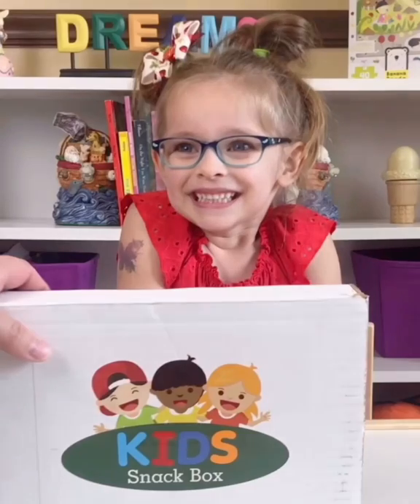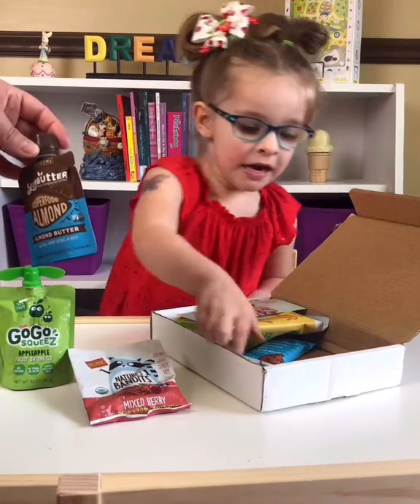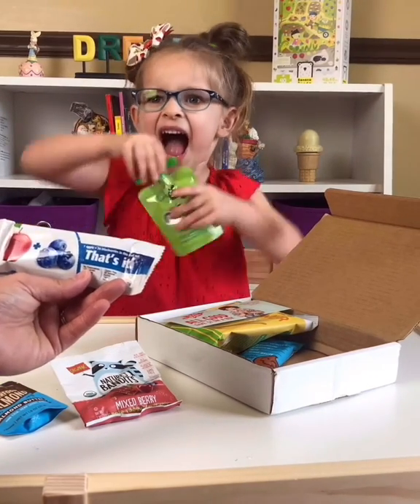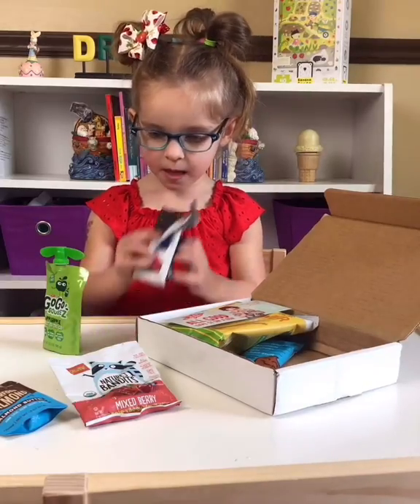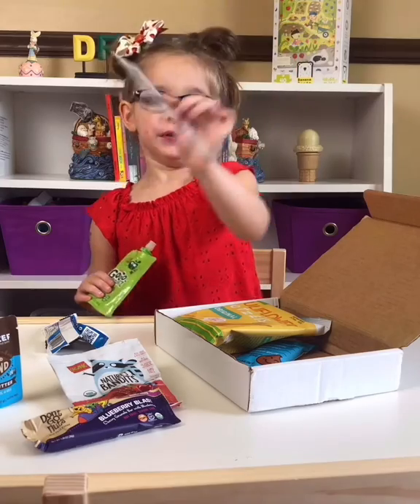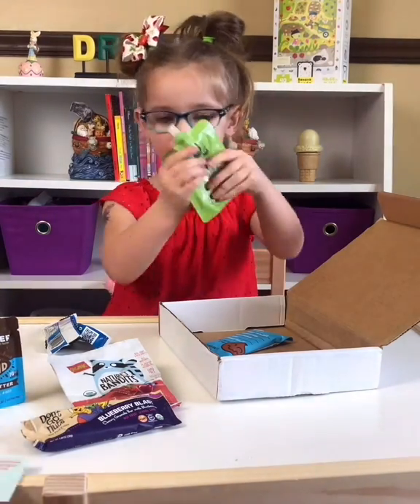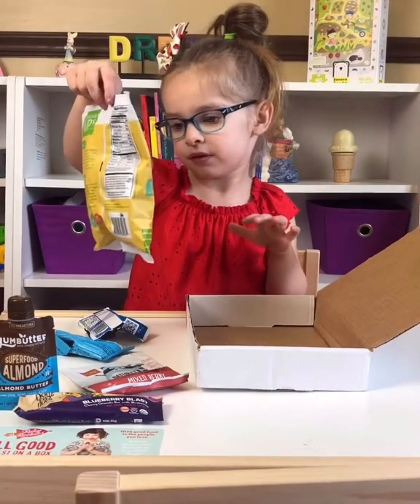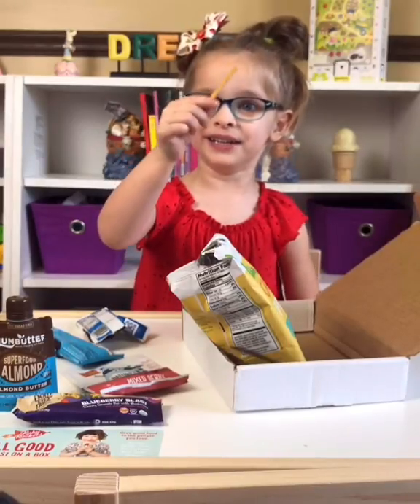Healthy Living Kids Monthly Snack Box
Monthly Snack box subscription shipped to your door. Each box is created with your child’s needs in mind. They do offer Gluten and Nut Free options. Trinity was excited about all the treats she received in her first box and was ready to try them all. Of course I don’t suggest eating them all at once like she did, LOL